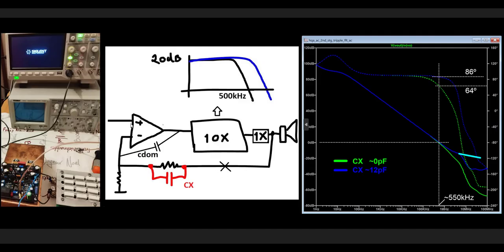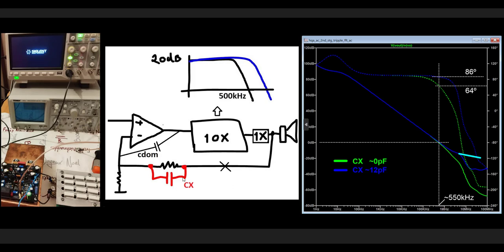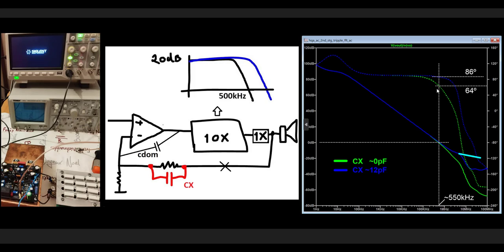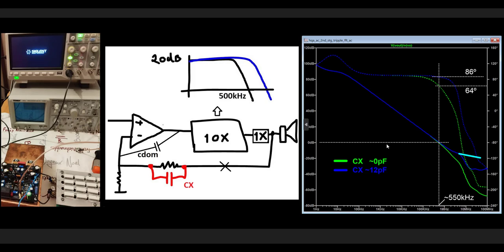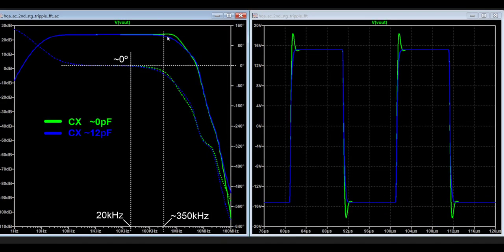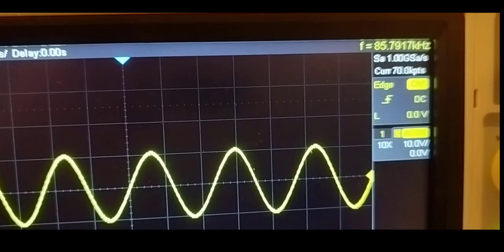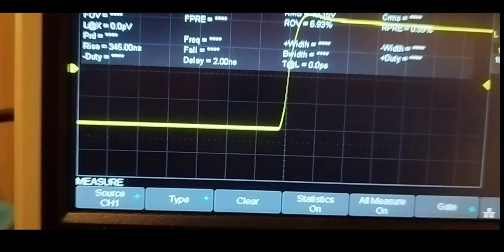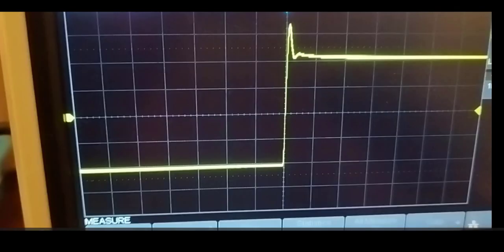Improving THD adjusting feedback compensation